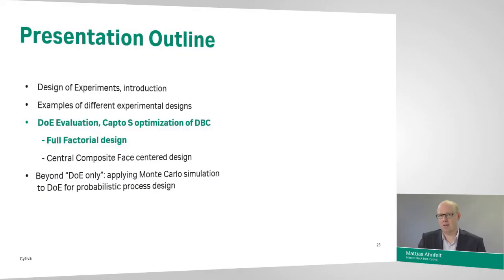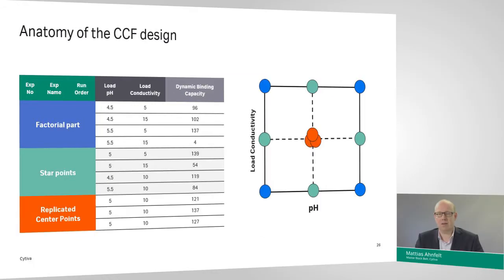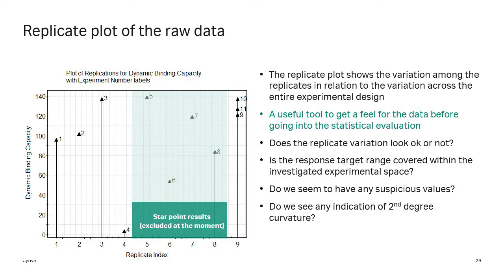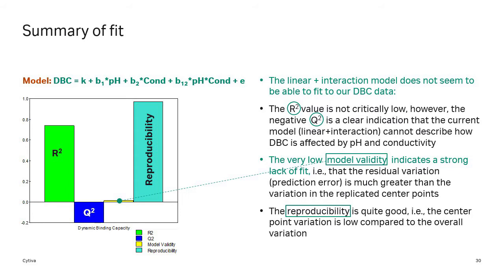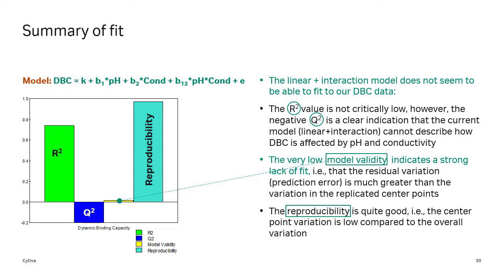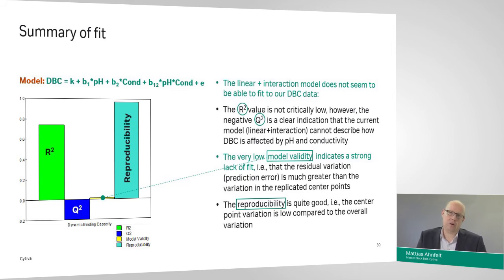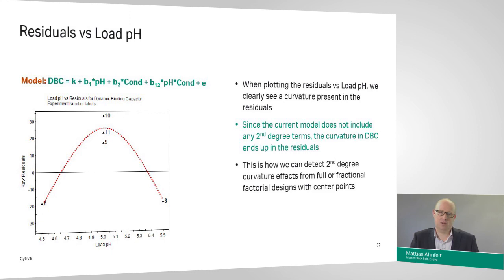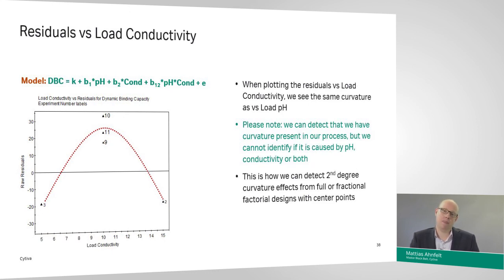Design of experiments (DoE) in protein purification (part 2)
Continue your exploration of Design of Experiments (DoE) in protein purification with Part 2 of this informative series. Building on the fundamentals covered in Part 1, this session focuses on analyzing and interpreting DoE data, offering practical insights into how to evaluate results and optimize your protein purification experiments.

What you’ll learn in this video:
• A detailed explanation of the anatomy of a Central Composite Face-centered (CCF) design and its application to protein purification systems.
• Techniques for analyzing data from Full Factorial experiments, including replicate plots and summaries of fit.
• How to interpret key outputs like ANOVA tables, residual analysis, and normal probability plots to identify trends and anomalies.
• Practical tips on using QbD tools to enhance process consistency, efficiency, and scalability.

With real-world examples and expert guidance, this session demystifies data interpretation in protein purification DoE, empowering you to apply these insights to streamline your workflows and achieve reproducible results.

Download the free handbook, "Design of Experiments in Protein Production and Purification" (no registration required)

Master the art of analyzing DoE data and elevate your protein purification systems with tools and techniques designed to bring clarity and precision to your bioprocess workflows.

Chapters:
00:00:00 Understanding Experimental Design in dynamic binding capacity
00:02:52 Understanding ANOVA table and polynomial model analysis
00:05:47 Understanding residual plots and normal distribution
00:08:27 Statistical significance in polynomial models
00:11:20 Understanding transfer functions in process development
00:14:25 Optimizing ion exchanger binding capacity
00:17:14 Interaction effects in pH and conductivity analysis
00:19:49 Introduction to Monte Carlo simulation in process development
00:22:43 Understanding Monte Carlo simulation for process inputs
00:25:31 Understanding probabilistic distribution for binding capacity
00:28:24 Modeling complex interactions in Design of Experiments
00:31:29 Interpreting the statistical significance in model terms